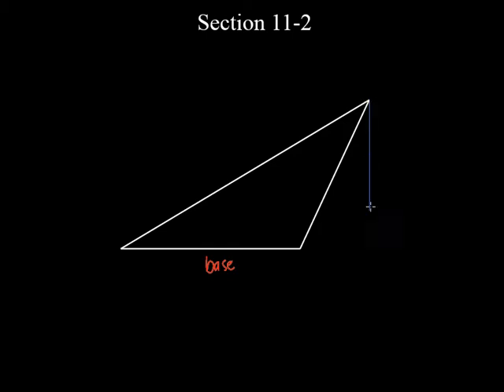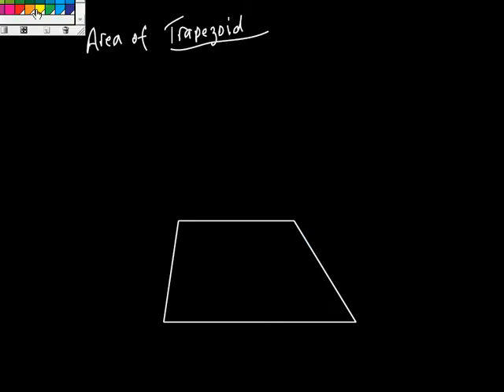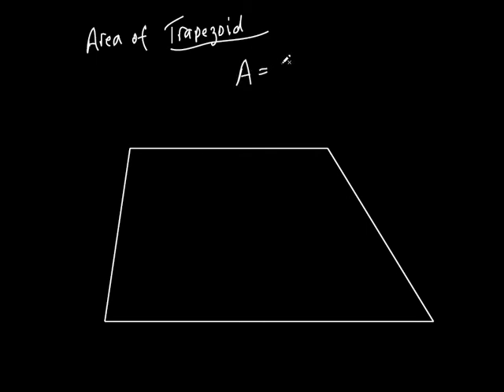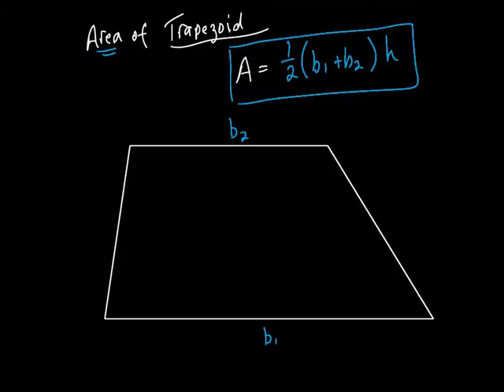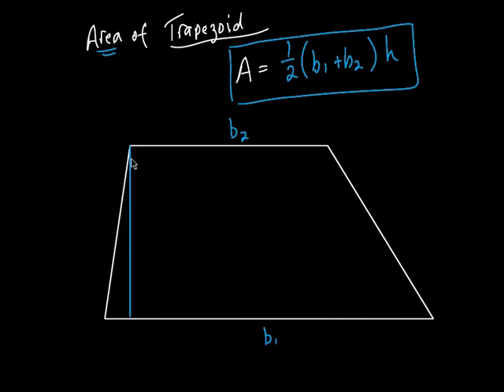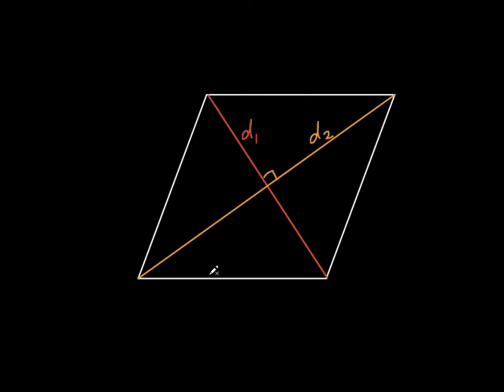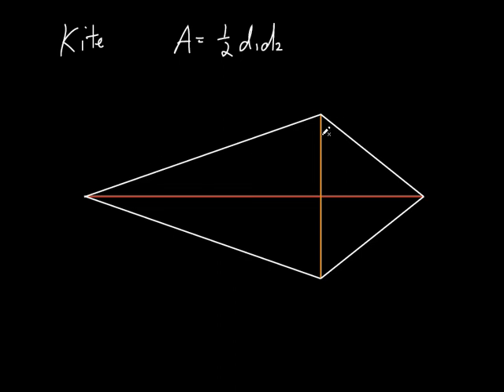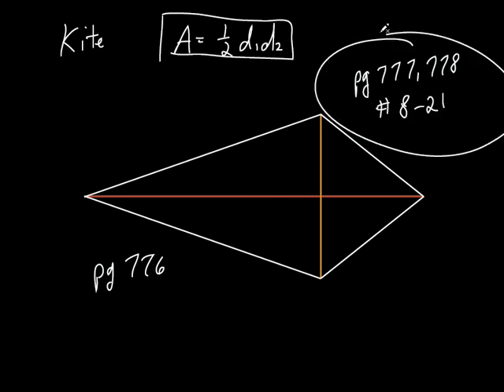7 Section 11 2 Area of Trapezoids, Rhombii, Kites